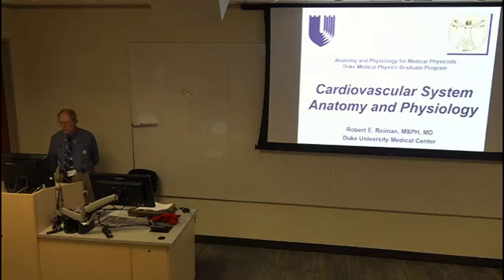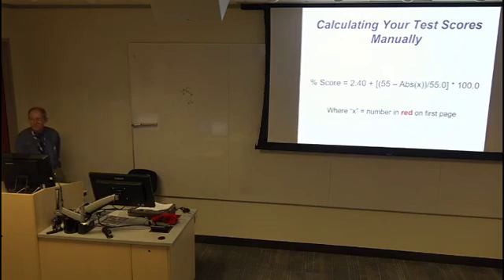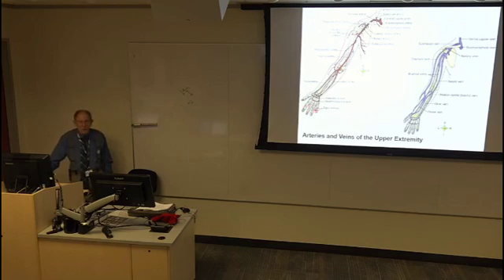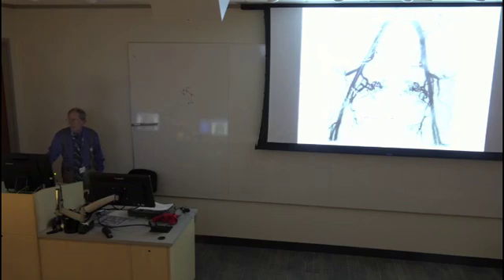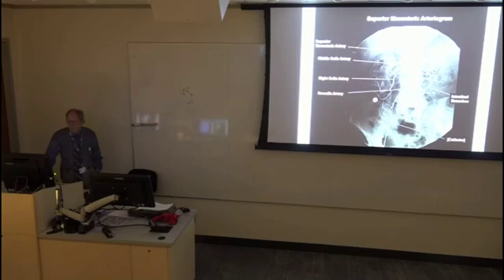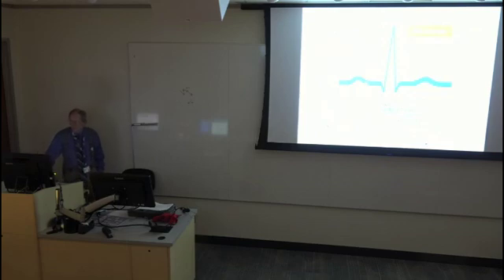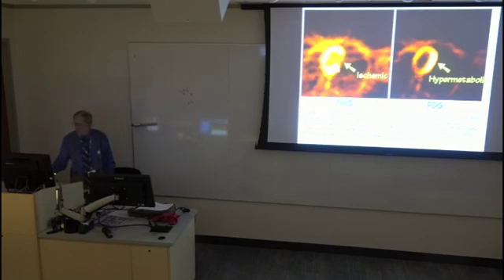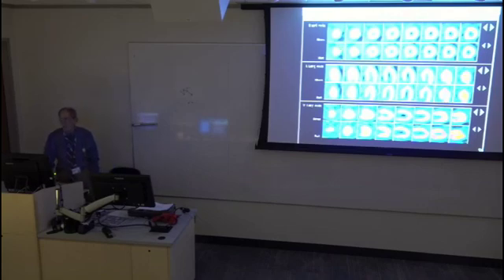MEDPHY Anatomy and Physiology on 9302019 Mon 3 736x412 YouTube